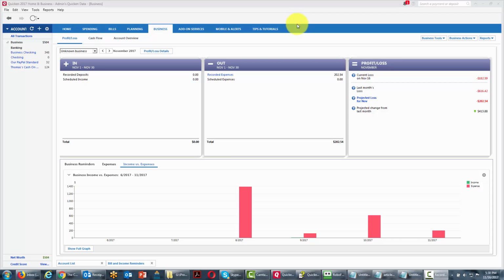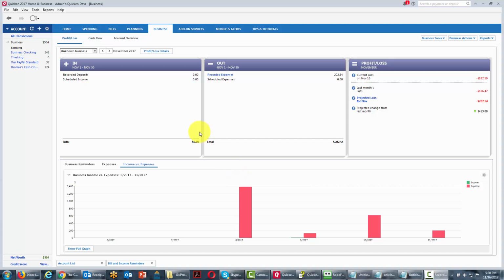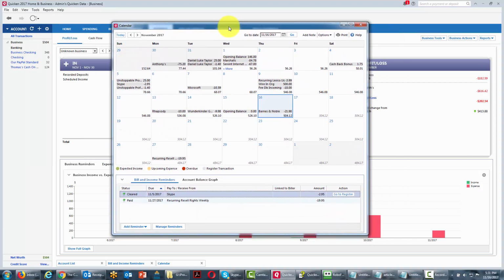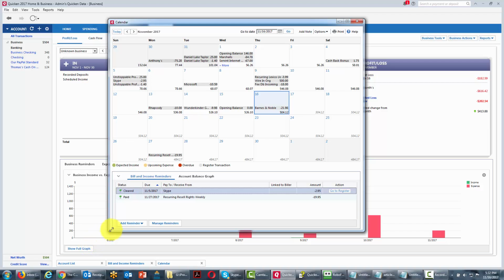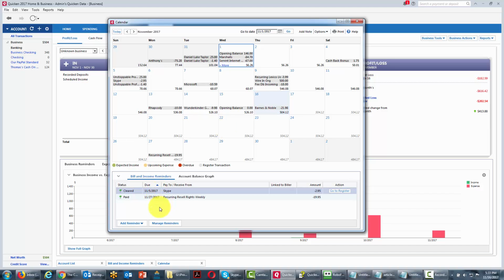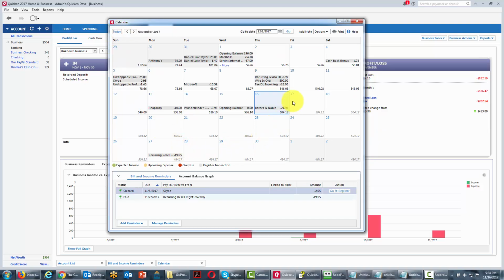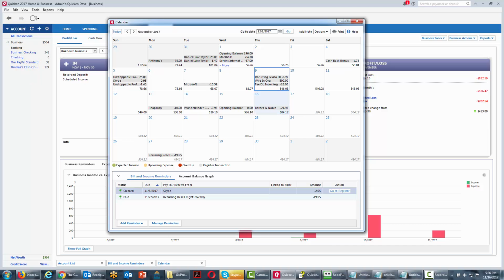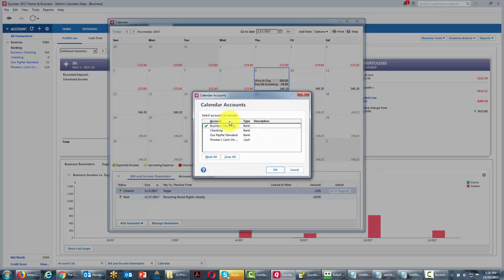0016 Monitoring Cash Position With Calendar